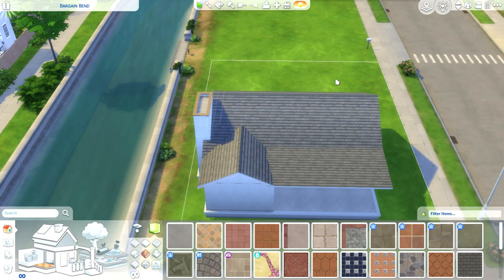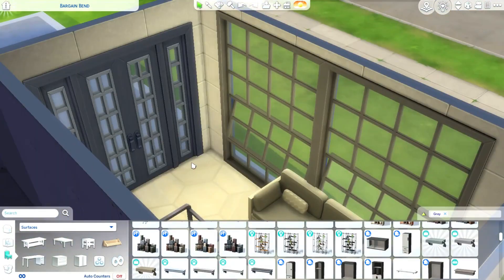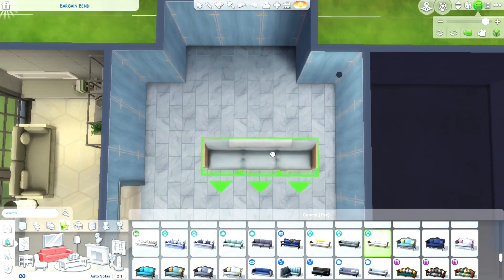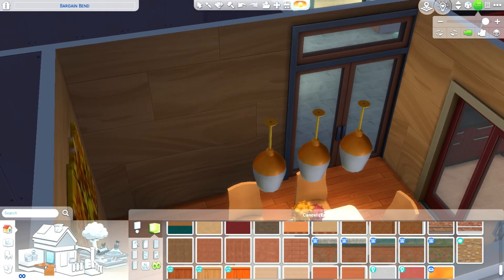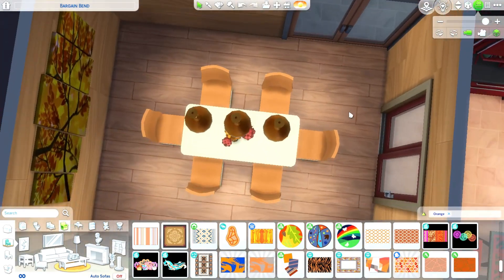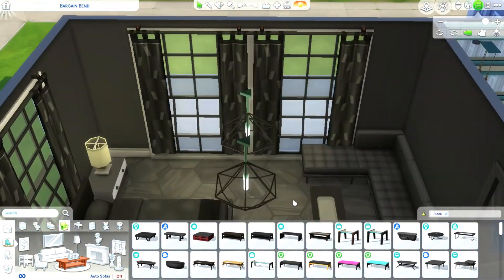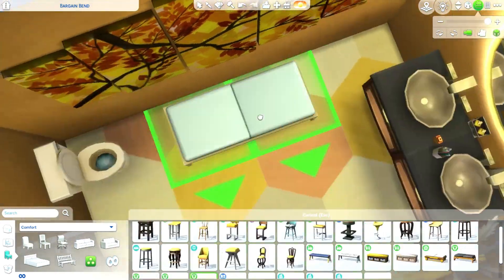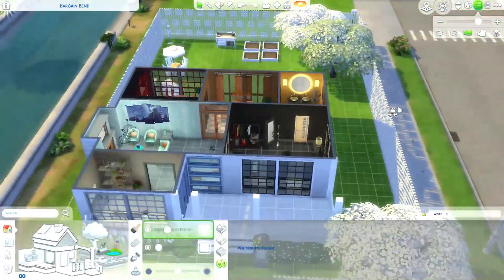Sims 4 | Every Room Different Color Challenge | Sub Urban House.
So, Guy's In this video we build a tiny Sub Urban House with the challenge of every room different color it's tile tables chairs wallpapers door windows each and every thing we tried to same as possible color scheme in every different room color.

So, Guys if you like That Video So, please.
Because Guys You Are Awesome!!